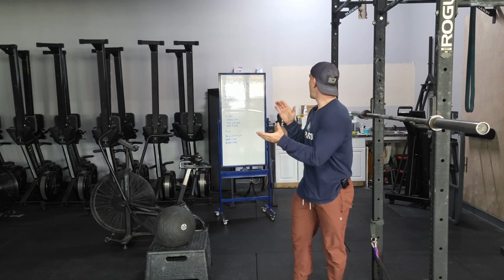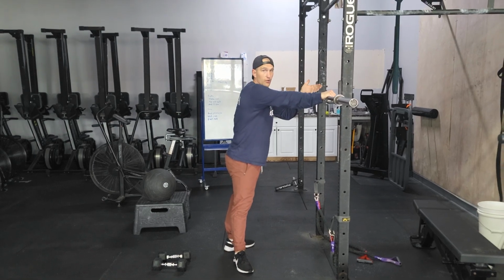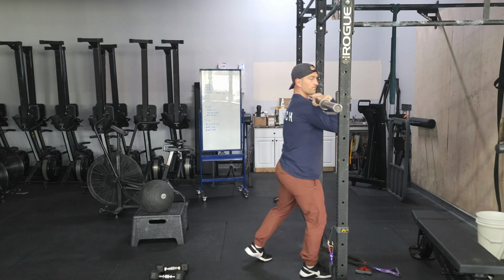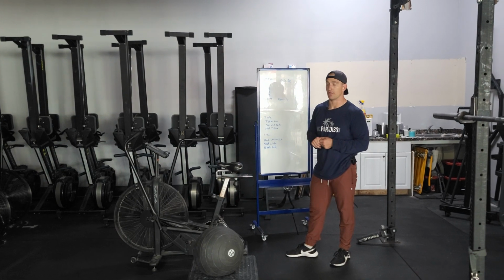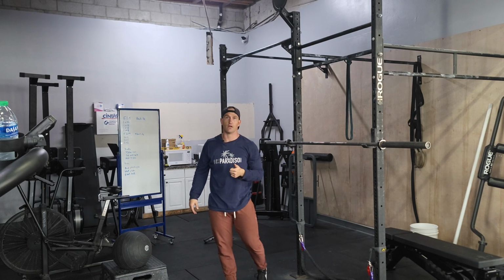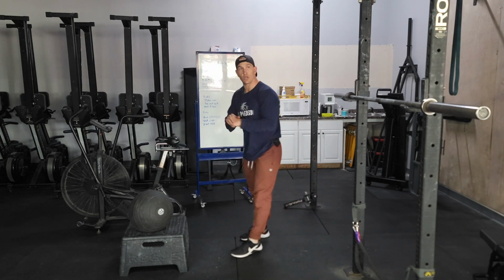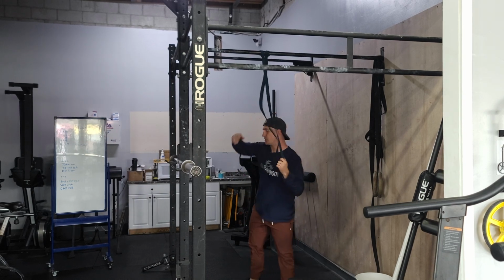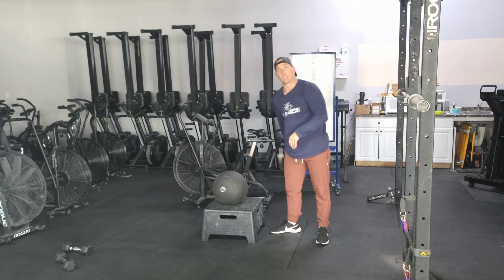Workout of the Day 05/05/2023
WARM-UP
6 minutes for Quality:
1:00 Row
10 Sotts Press
15 Med Ball Jumping Squats*

*sub no jumping if needed

STRENGTH
E2MOM Back Squat
1x10 @57%
1x8 @62%
1x8 @67%
1x8 @71%

E2MOM Front Squat
1x5 @60%
1x5 @65%
2x5 @70%

New athletes, building as needed.  No additional rest between Back/Front Squats

CONDITIONING
3 Rounds:
750m Row
30 Wall Ball
Rest 2:30 between Rounds
22min cap

*Pick a pace on the rower tht allows for a fast transition and big sets (unbroken if possible) on the wall balls.  Try to speed up each round

L1:  500m, 15 Wall balls 10/8
L2:  14/10lb
Rx:  20/14lb
Rx+:  Ski, 25/20lb

Sub 37/30 cals on bike or 600m runs

FINISHER
3-4 rounds (10min cap)
12 Banded Strict Chest to bar pullups
15 Skull Crusher
1:00 Dball or Sandbag Bear Hug Hold